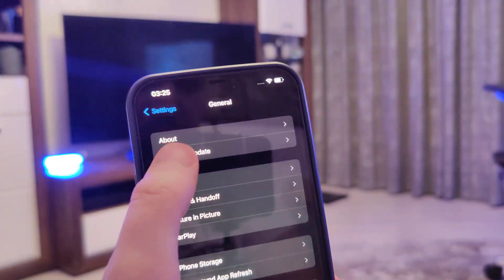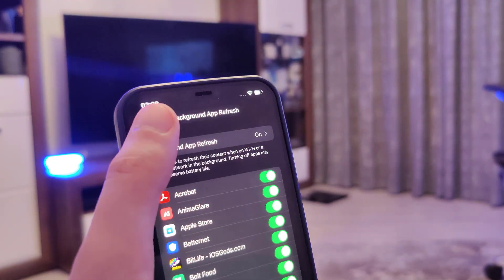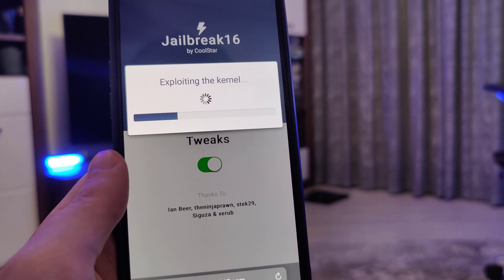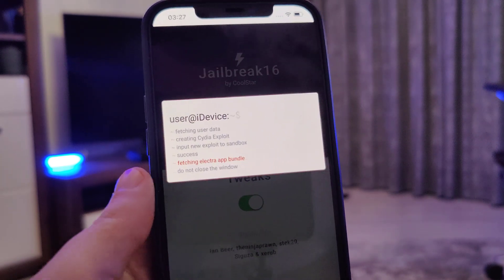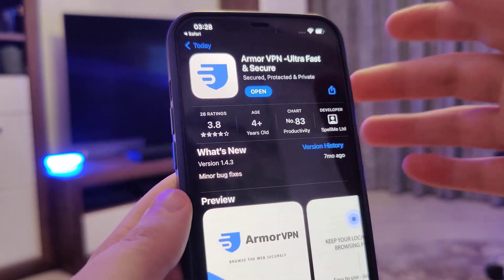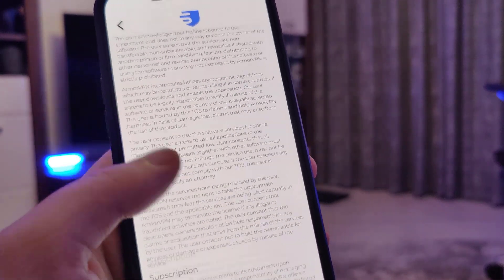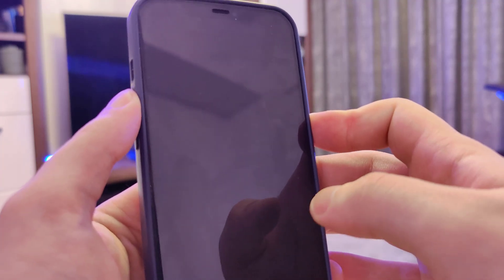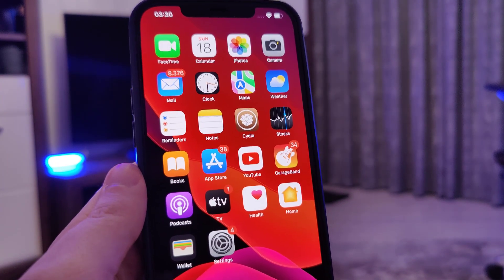iOS 16 Jailbreak - How To Jailbreak iOS 16 with Cydia Unpacked [No Computer]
Glad to be back and show you the following Jailbreak iOS 16 that has just been released. It's been highly anticipated by many who are eager to find out if iOS 16 is worth it. So far, we can definitely say that many things have been improved by our team at Electra Jailbreaks. They did a wonderful job to make sure that everything is perfect in order to successfully make out how to Jailbreak iOS 16. We are definitely recommending that you do your due diligence on this subject. Moreover, it would be good if you can find a strong wifi connection and also do make sure that you've backed up your storage.

Cydia is one of those things that you really cannot brush off easily because it contains many apps which are not readily available on the appstore. iOS 16 has really made a lot of groundbreaking improvements already and people seem to enjoy it more than ever. It's important that Jailbreak iOS 16 No Computer is used with responsibility and care. iOS 16 makes sharing keys easier with apps like Mail and Messages. When your friend receives the key, they can add it to the Wallet app on their iPhone.

If this has been of great use for you, don't hesitate to show your support down below.